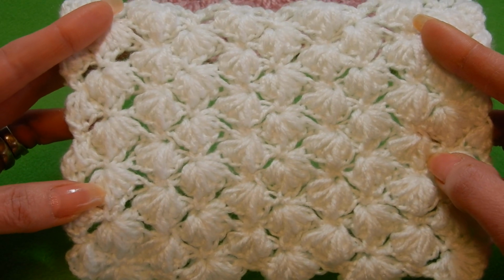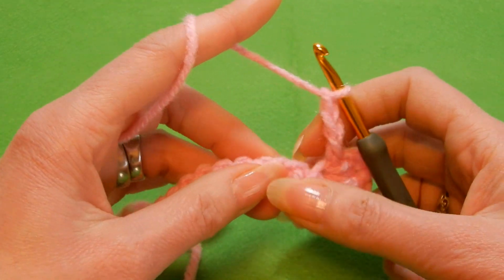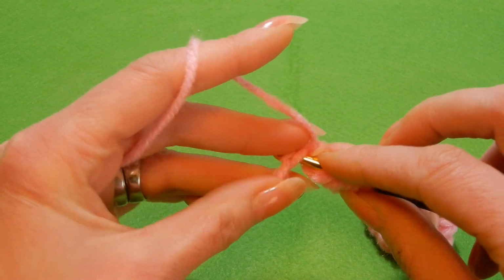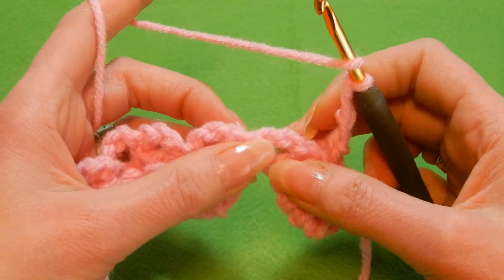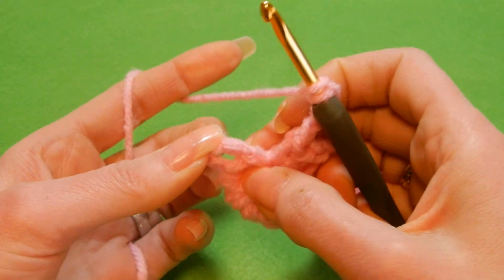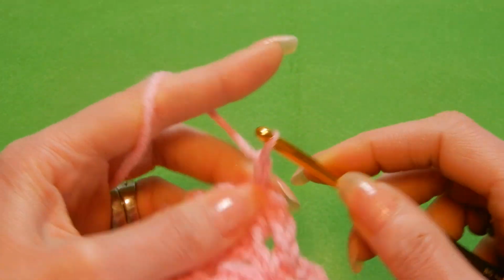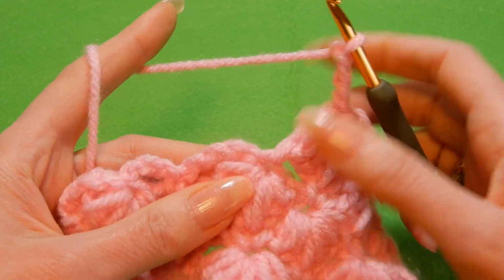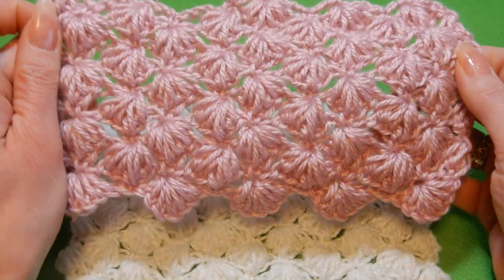Crochet Sugar Puffs Stitch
A very easy crochet stitch, great for scarf, blanket or hat. I used 5.00mm crochet hook.